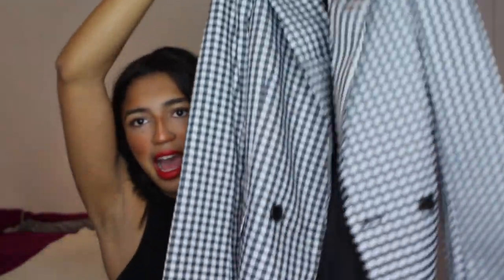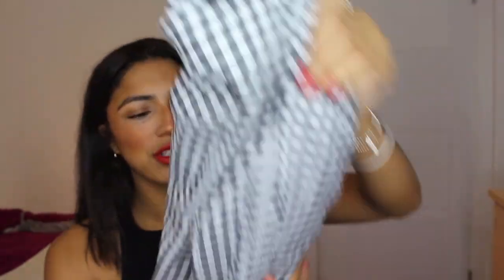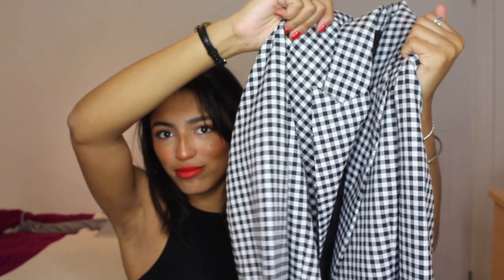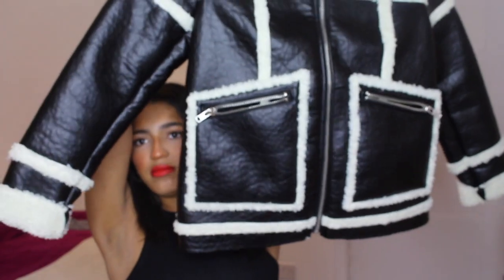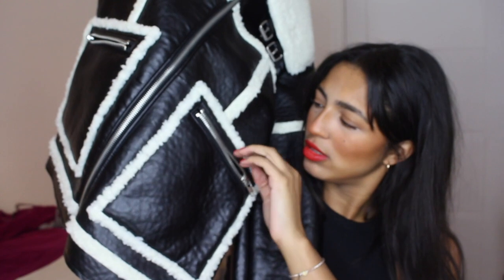ASOS HAUL | GEORGINA AURELIA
Hey Gorgeous people!

Enjoy all my Current ASOS favourites!

All links will be found on my 21 buttons account!

21Buttons: Georgina Aurelia

Georgina xxx